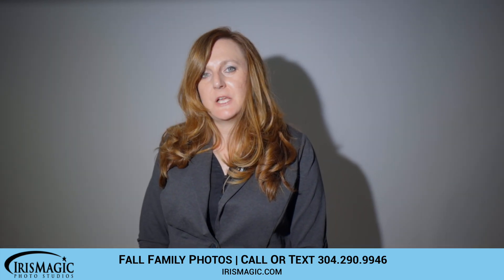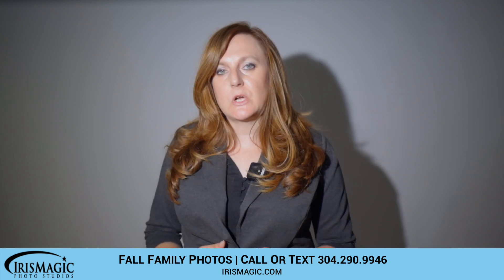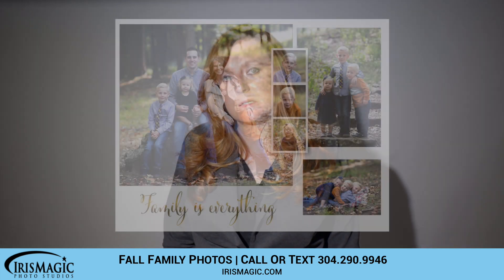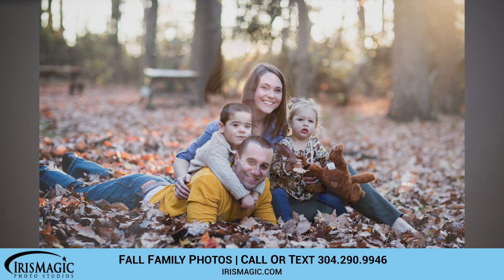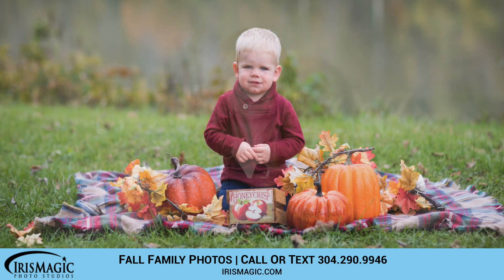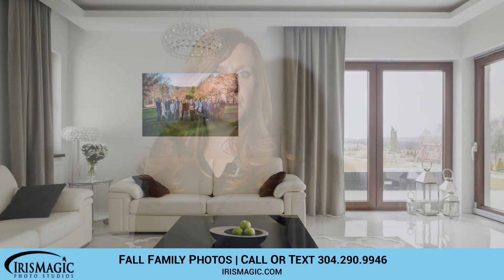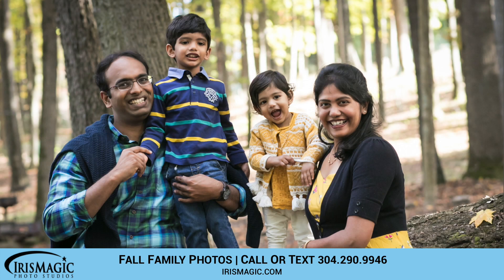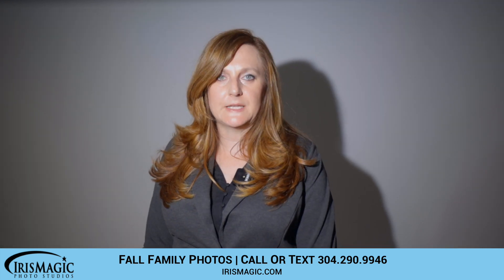Fall Photo Sessions | Pittsburgh PA | IrisMagic Photo Studios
Everyone I'm Gerri with Iris magic and today I'm going to real quick if you some information about our family fall photo session.

Our family fall photo sessions are held in an outdoor location. We will contact you the week of session to let you know exactly where that would be.  If you have any questions about the locations would like to use give our studio call or send us a text.  Sessions are about 20 minutes long and if you have many family members, block off a little bit of extra time for you. The big thing going on this year is covid-19.  I just want to let everybody know props may or may not be included.  We will let you know whenever we call to confirm your appointment.  This is for protection of your family. If we're not able to bring props, your are welcome to bring  blankets,  pumpkins, little chairs anything you'd like to incorporate into the session. After the photos are ready we will set up an appointment in the studio or virtual viewing session for you to view the photos. This is the time you would choose packages and prints that work best for you. Check out our link below it's going to give you a little bit of information on packages. The last step is if you are interested in booking, check out this link below it's also going to give you the book now link and you can reserve a spot online.